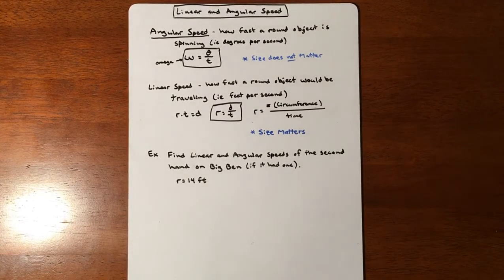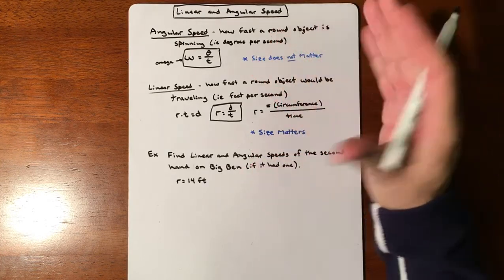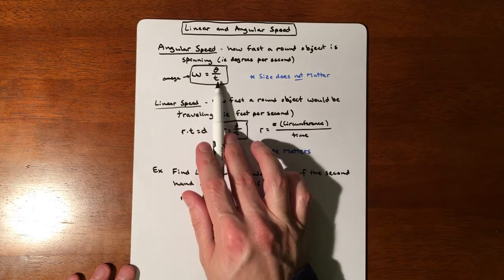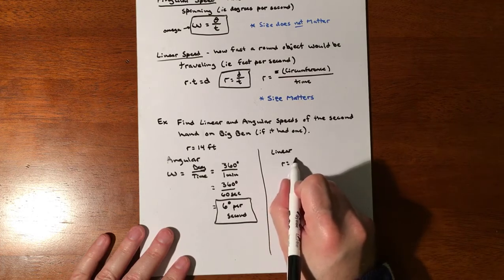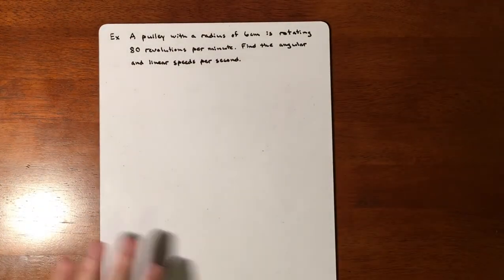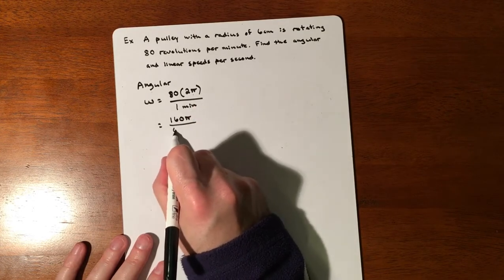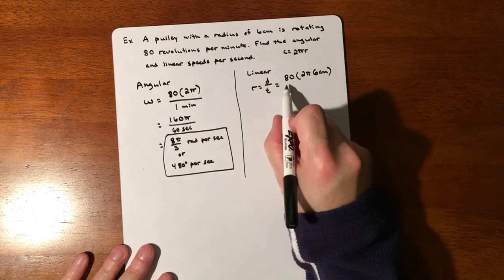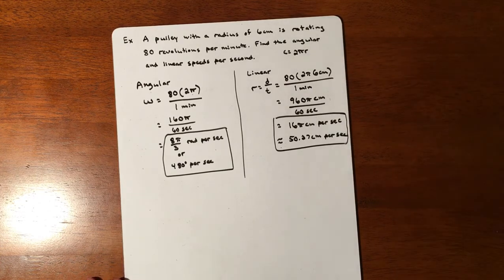Linear and Angular Speed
Finding linear and angular speeds.